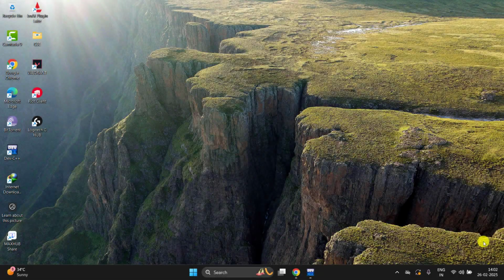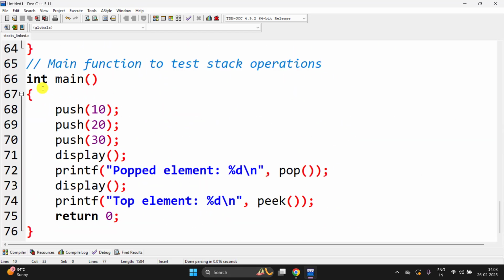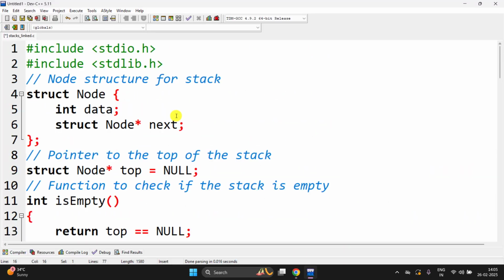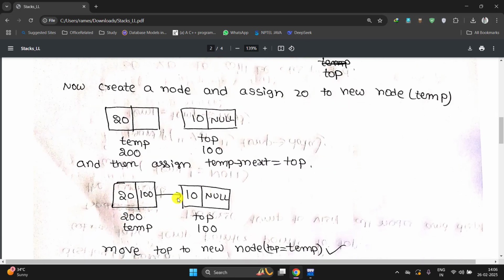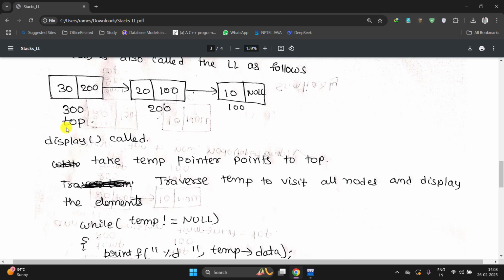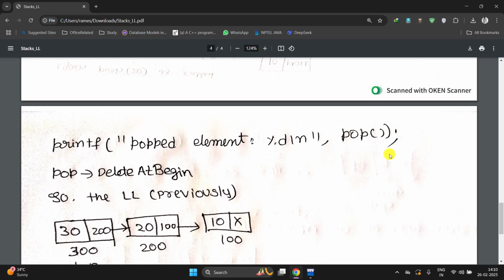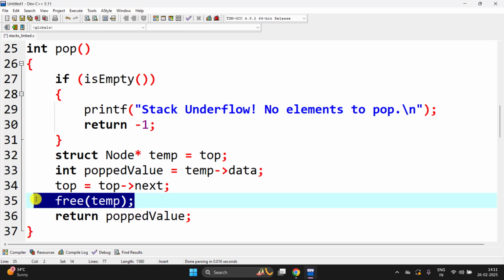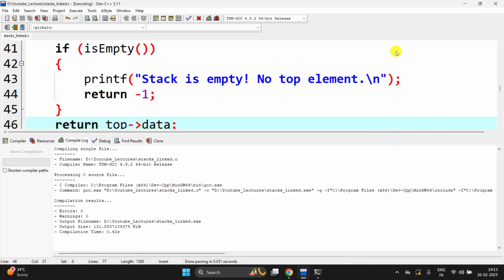How to Implement Stacks using Linked List in C || Data Structures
Hello All,

In this video i have discussed how to implement stacks by using linked list in c programming.